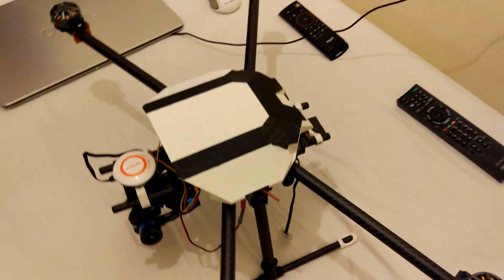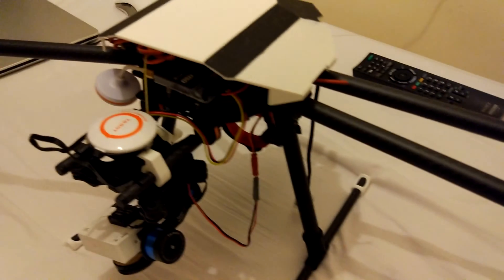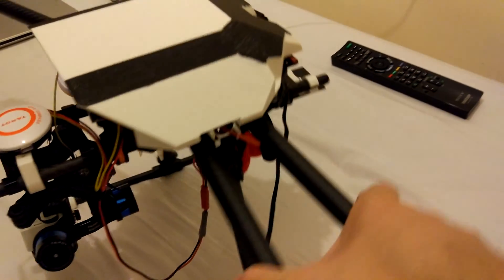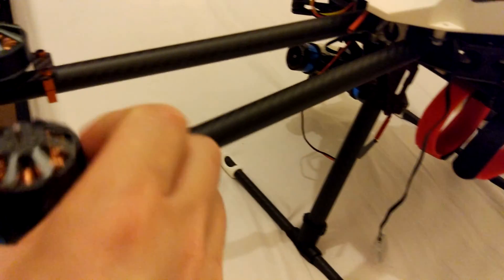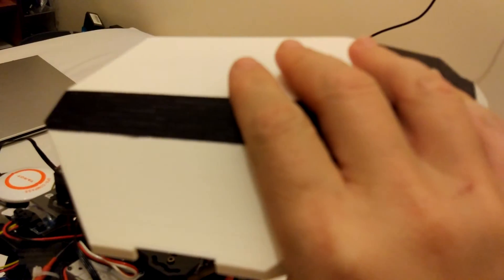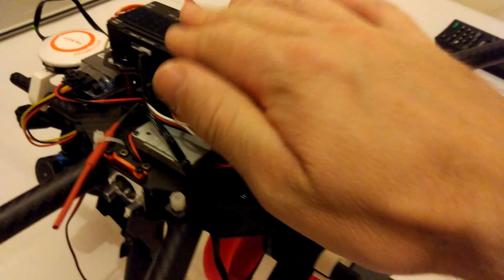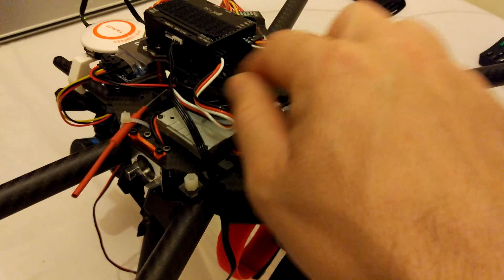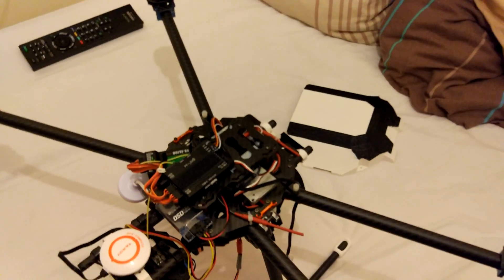Tarot 650 & ZYX-M Flight controller mine build tricks & tricks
I got the parts from all over the internet from 3 different sites
the esc i cant put the link in because the site dose not sell them anymore u can find them google it they r SKY QUATTROO 30Ax4
FOR MORE INFO LIVE ME A MESSAGE
I WILL GET MORE VIDEOS ONES I GET TIME
THNX